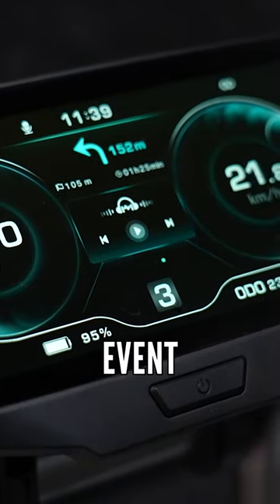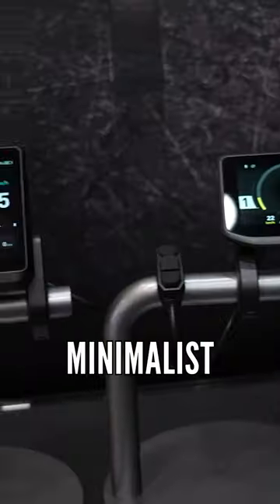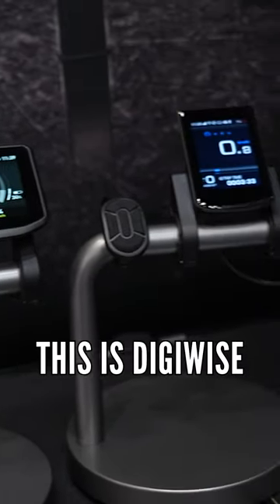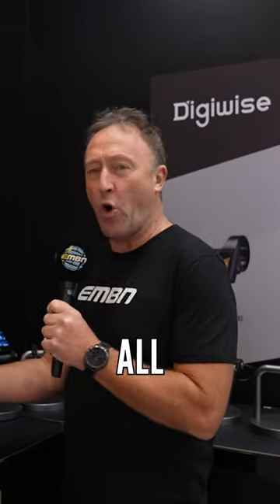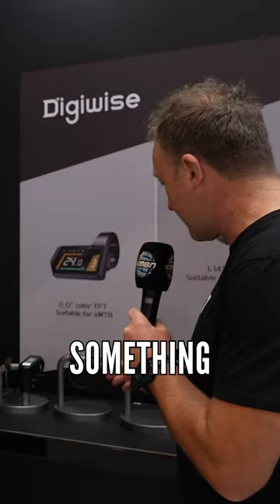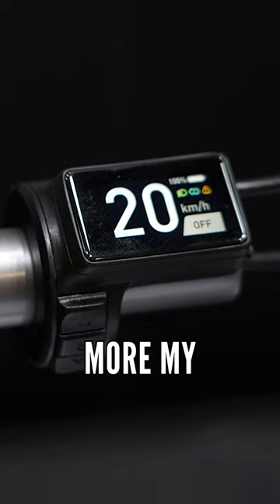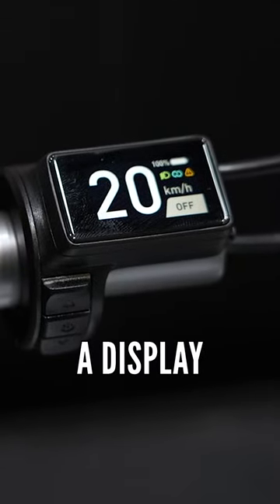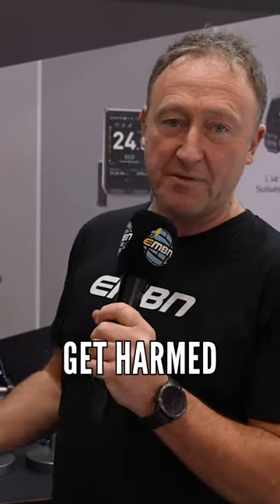What Type Of Display Do You Prefer?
There's always lots on display at a bike show 😉

- The know-how…
- The skills…
- The tech…
- The inspiration…